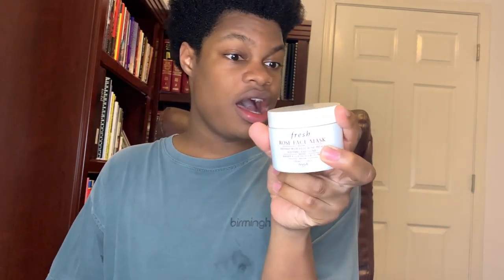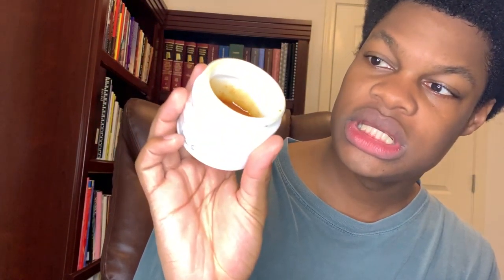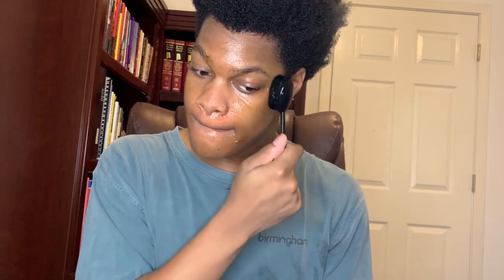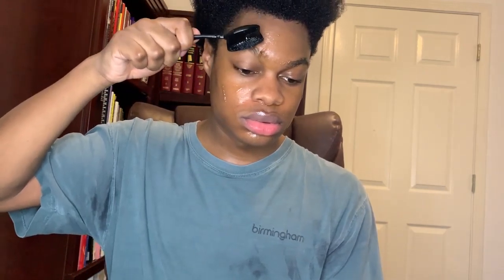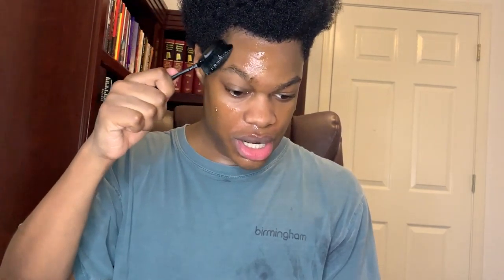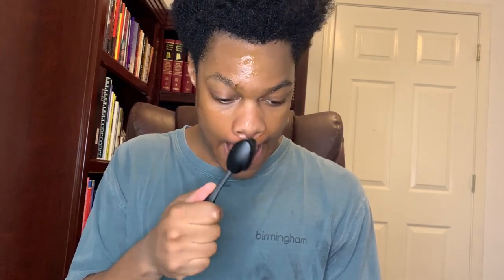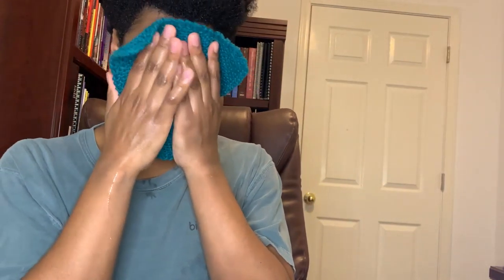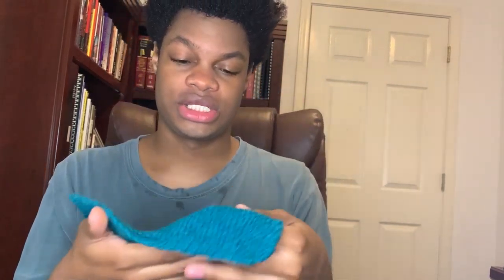Fresh Rose Face Mask | Dry Skin Review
hey y'all! I'm back with a vid for Masks of May! this time we have the Fresh Beauty Rose Face mask - a personal fave of mine.
CHAPTER TIME
0:00 Introduction
2:25 Application
7:04 Final Thoughts